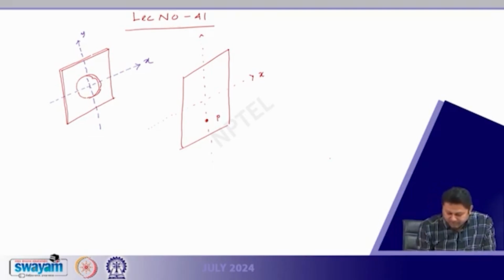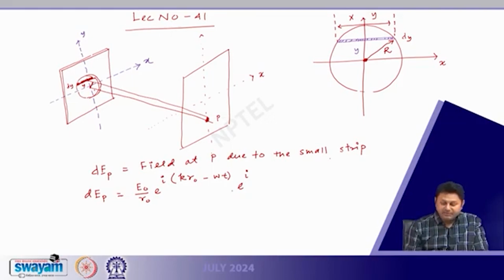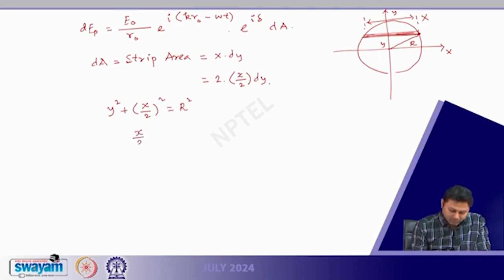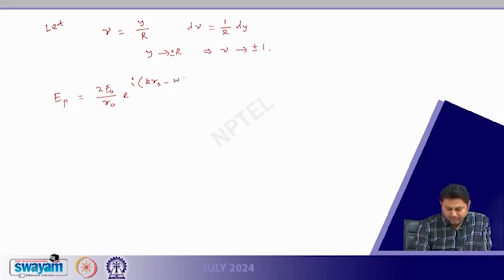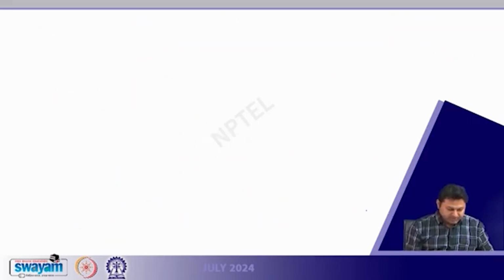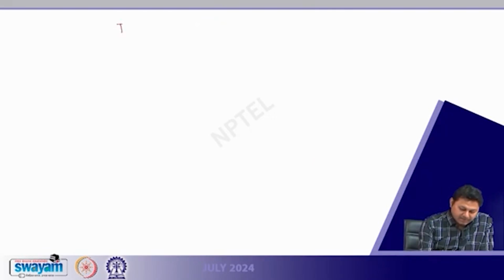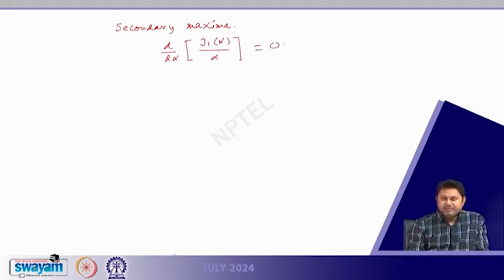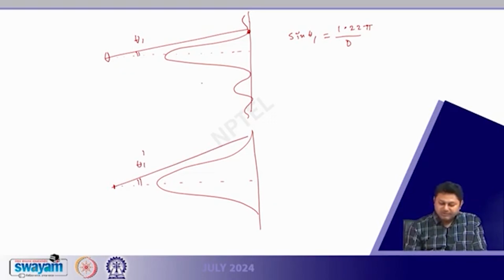Fraunhofer diffraction for a circular aperture